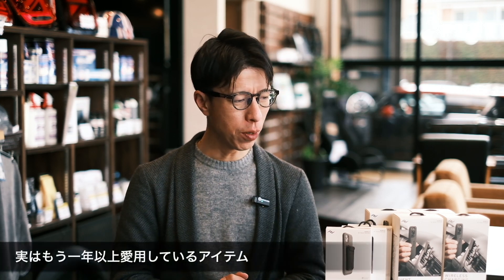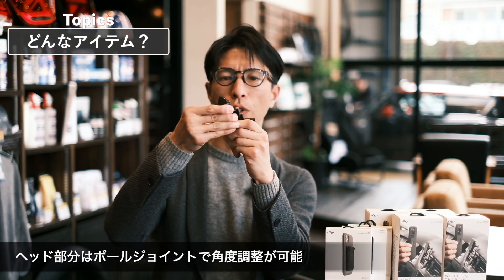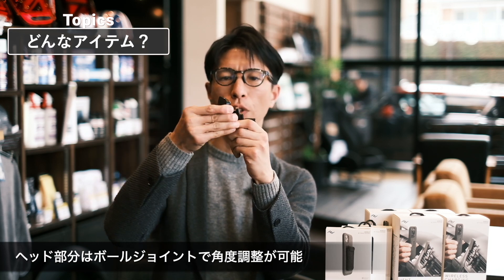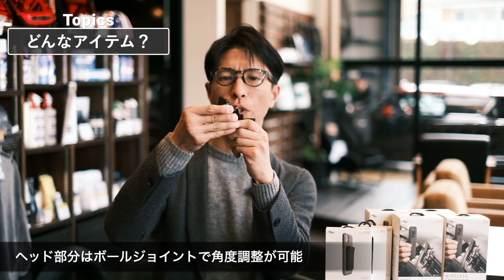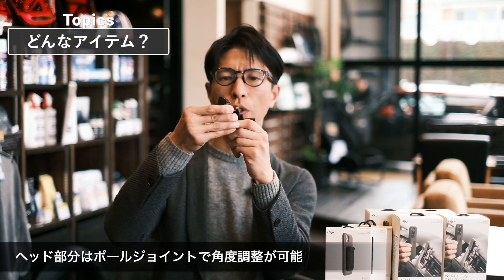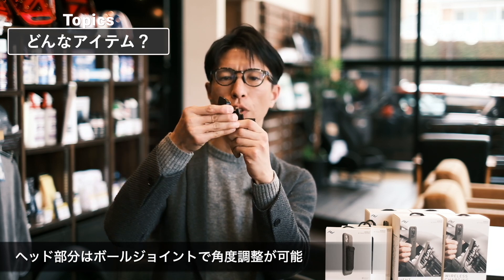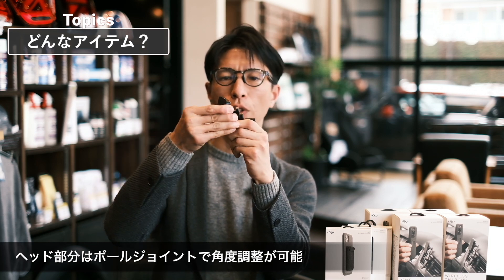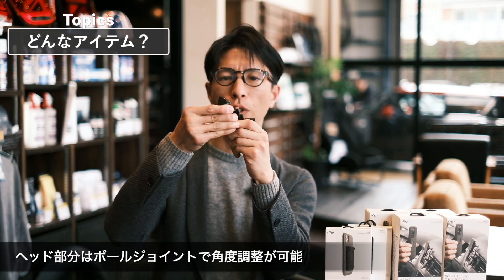MINIのスマホ置き場ない問題に終止符！【Peak Designカーマウント】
MINI GARAGE PARADOXは山口県山口市にあるミニ専門店です。
ミニに関する様々な情報を発信しています。

MINIユーザーのお悩み第一位｢スマートフォン置き場が無い問題｣
ついにこの課題に終止符を打てる時がきました。
今日の動画で一つの答えを出します。

ご紹介するアイテムは【Peak Design モバイルシリーズ】
カーマウントとカーベントマウントです。

パラドックスオンラインストアはこちら

カーマウントは両面テープで好きな場所に固定、カーベントマウントはエアコンの吹き出し口に設置するスマートフォンマウントです。
スマートフォンの固定はマグネットで行い、MagSafe対応機種やMagSafe対応のスマホケースをワンタッチで取付可能な優れもの。
さらにワイヤレスチャージングになると、固定と同時に充電までしてくれます。

Peak Designはカメラアクセサリーを取り扱うブランドで、カメラが好きな方は聞いたことがあるかもしれませんね。
モバイルシリーズはスマートリンクシステムで様々なアクセサリーと連携することで、更に便利に使うことだってできちゃいます。

これがあれば皆さんのMINIライフが豊かになること間違いなし！
ぜひ店頭またはオンラインストアでチェックしてくださいね。

MINIのご購入からメンテナンス、保険、カスタムに売却までMINIに関することならなんでもパラドックスにお気軽にご相談ください。

「YouTube見た」と言っていただけるとスゴく喜びます。